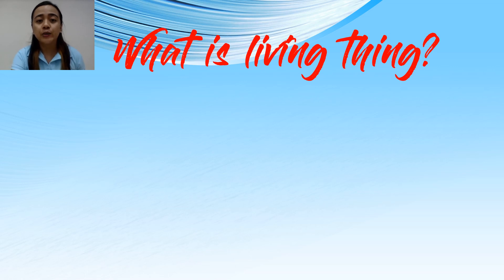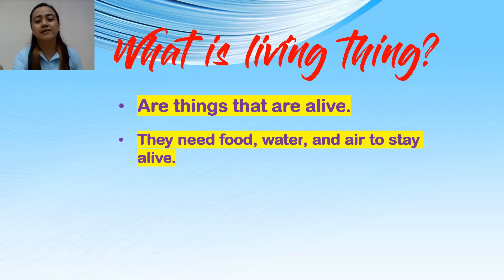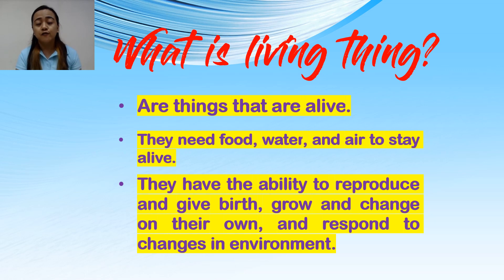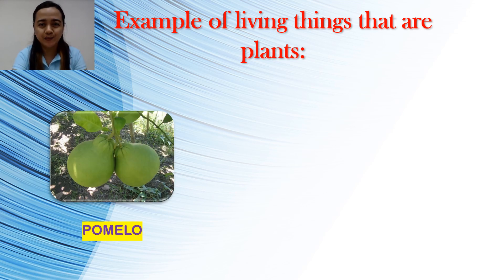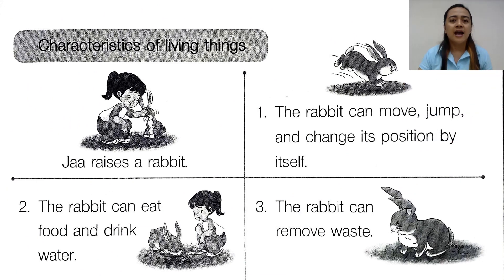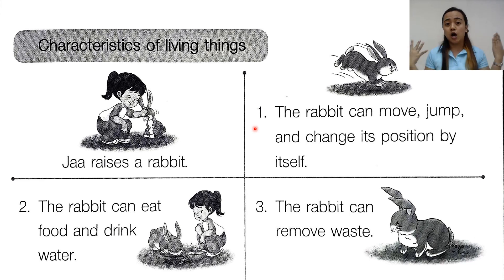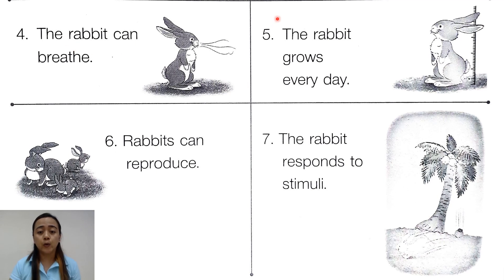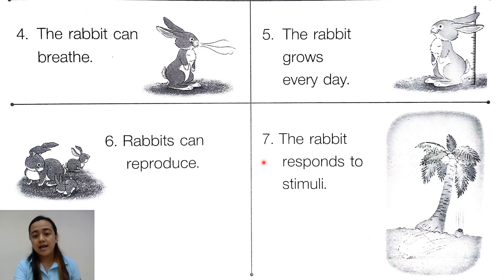LIVING THINGS AROUND US|| SCIENCE2 7JAN2021